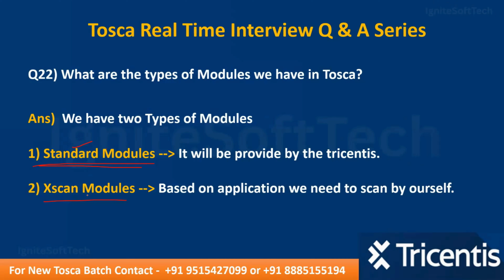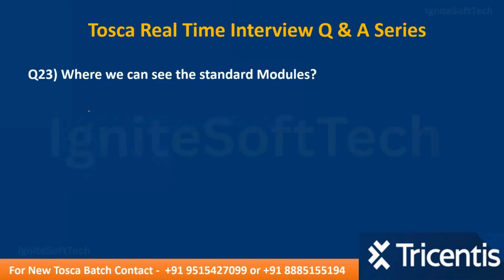Tosca Interview Q&A 21-30 | Previous Questions Series | Ignitesofttech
Boost your Tosca interview preparation with Ignitesofttech! 🚀

In this first video of our Tosca Previous Interview Q&A Series, we cover Questions 21 to 30 with simple, easy-to-remember answers. Perfect for freshers and experienced testers aiming to crack Tosca interviews.

What you’ll learn in this video:

Key Tosca concepts explained clearly

Real examples for interview scenarios

Tips for answering confidently

Institute: Ignitesofttech – Training that transforms your career.

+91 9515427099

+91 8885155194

 – We completed a 60# Tosca Challenge in LinkedIn